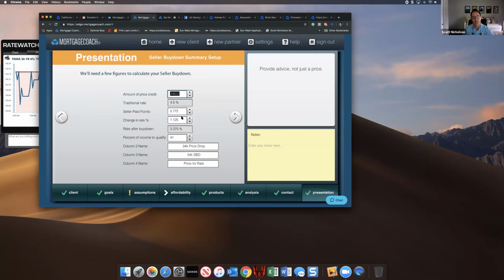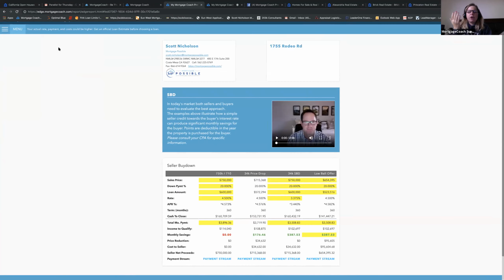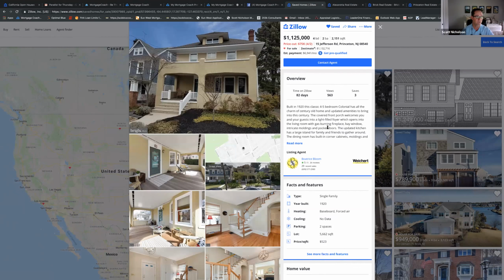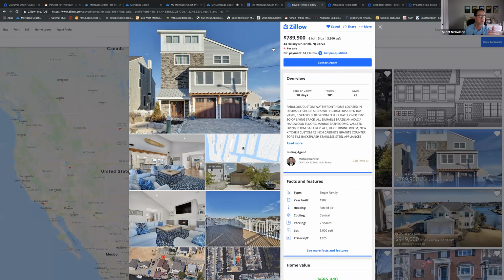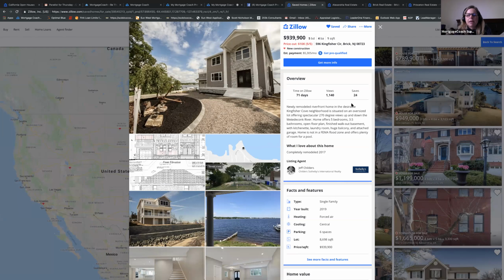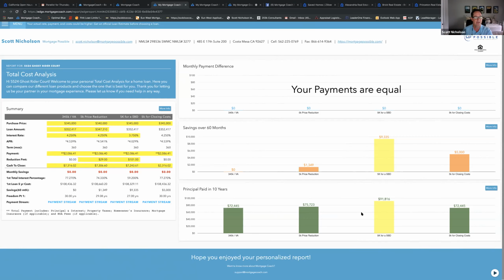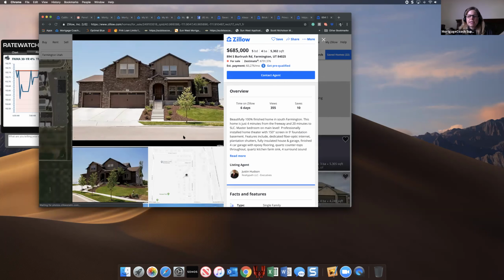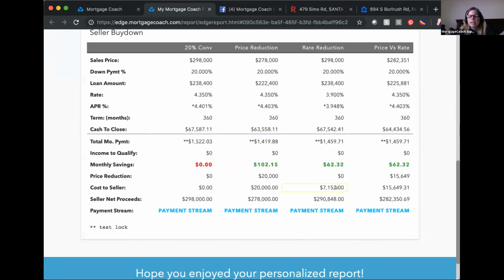SELLER BUYDOWN STRATEGY Q&A with Scott Nicholson AND MC Success Coach Tina Bradford